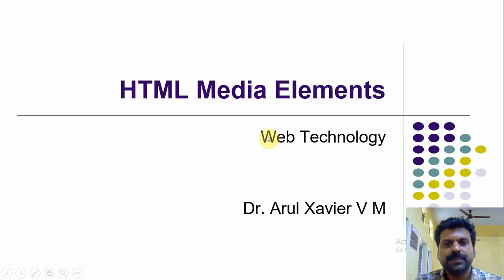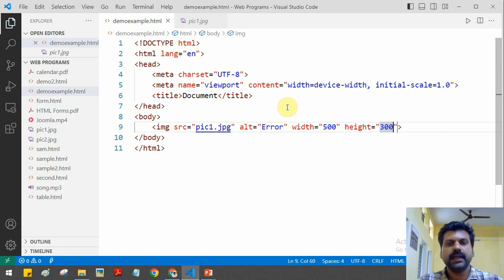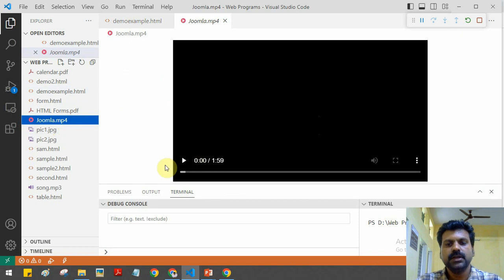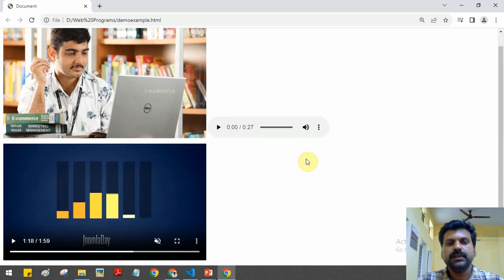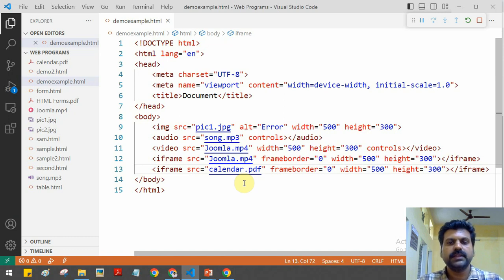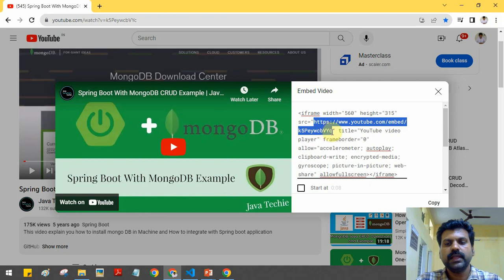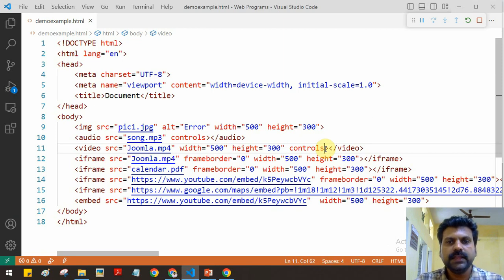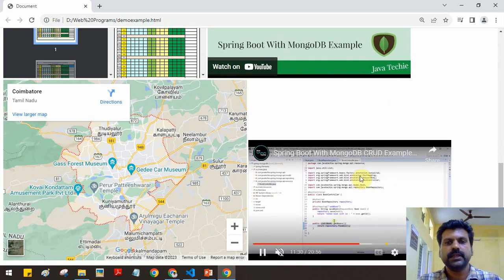HTML Media Elements (image, audio, video, iframe, embed) for playing music, youtube, google map)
This video demonstrate how to include or embed media content in a website design using various HTML media elements such as img, audio, video, iframe, embed. Also, it illustrates how to display pdf document using iframe,  embed youtube video and how to include google map in website.